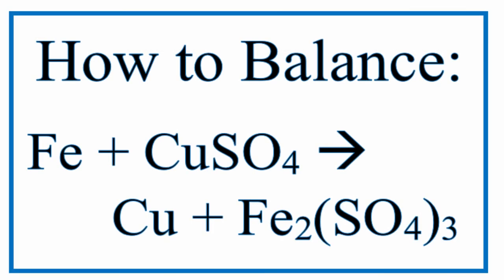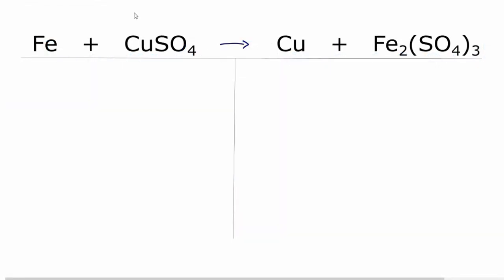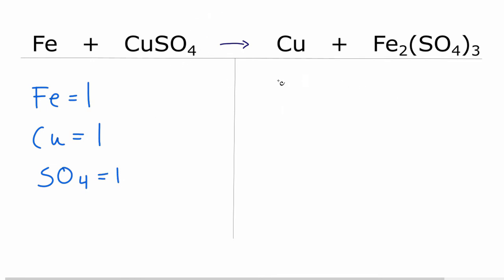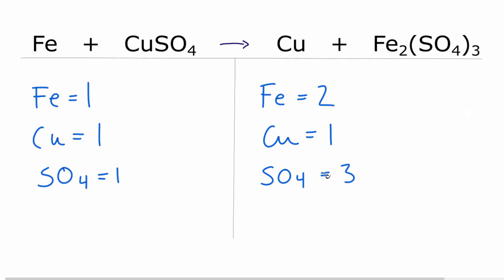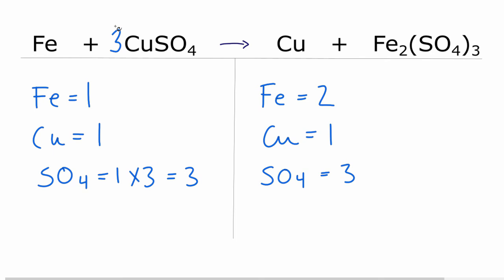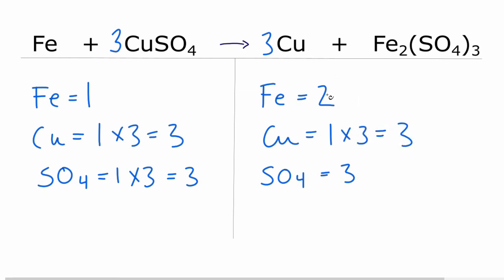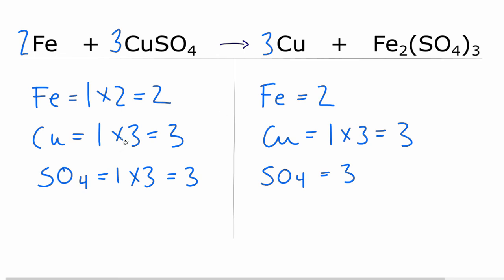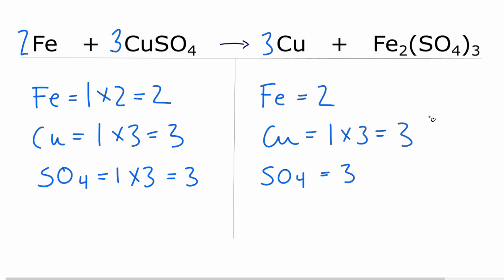How to Balance Fe + CuSO4 = Cu + Fe2(SO4)3 | Iron and Copper (II) Sulfate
In this video we'll balance the equation Fe + CuSO4 = Cu + Fe2(SO4)3 and provide the correct coefficients for each compound.

 To balance Fe + CuSO4 = Cu + Fe2(SO4)3 you'll need to be sure to count all of atoms on each side of the chemical equation.   When we balance equations with polyatomic ions, like SO4 2- it is helpful to consider the SO4 as one item as long as there is a SO4 on both sides of the chemical equation.